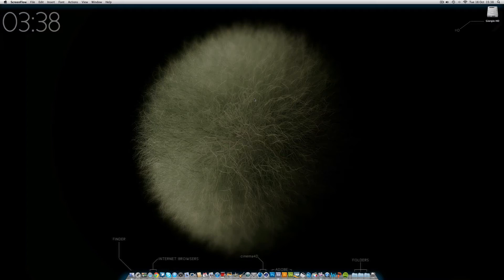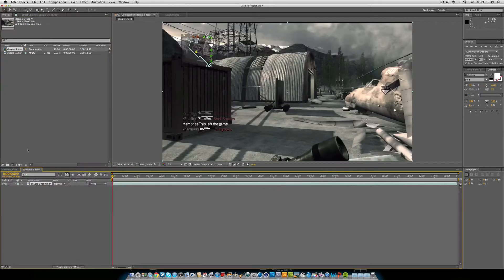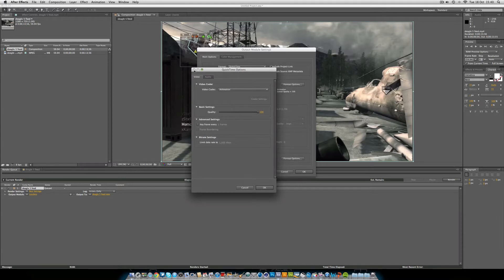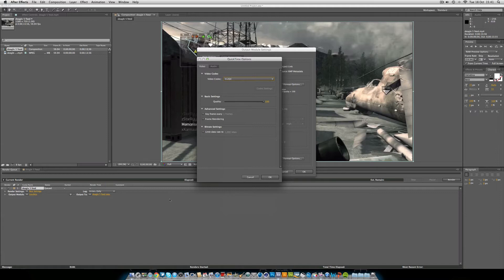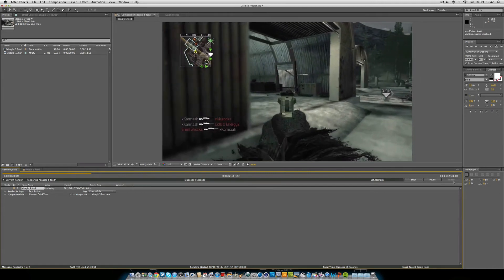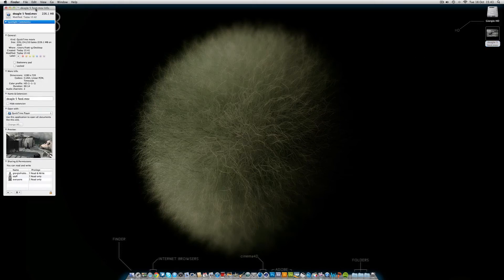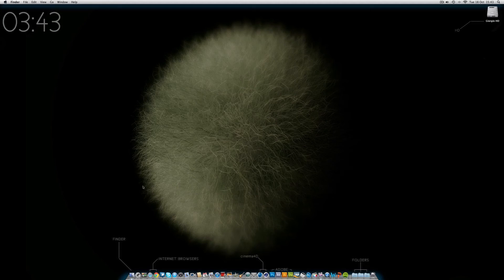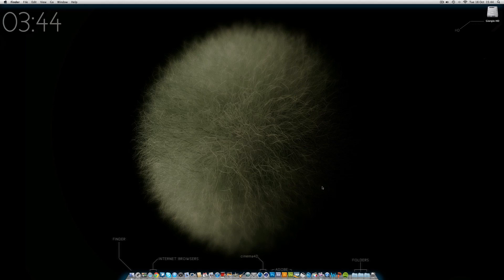After Effects CS5 - HD Render Settings Tutorial.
hope this helps guys, leave your comments for the next tut in the description? :)

cheers